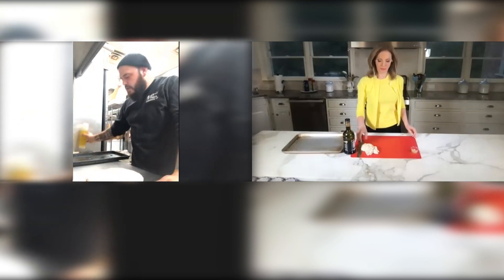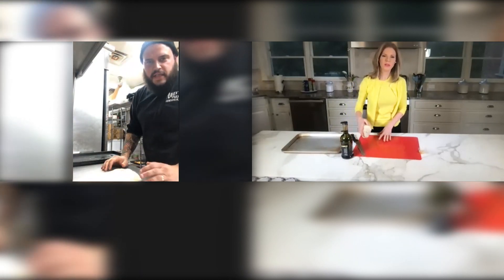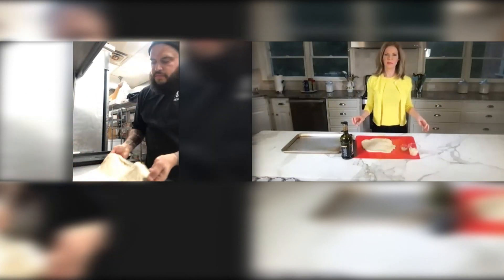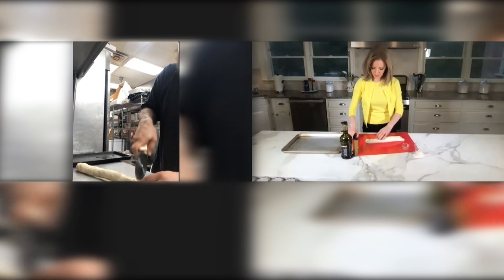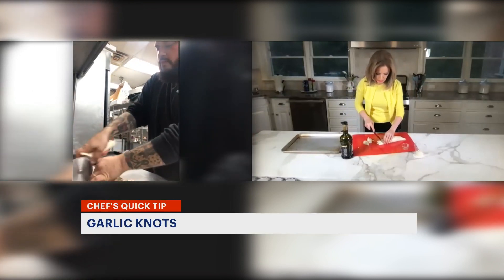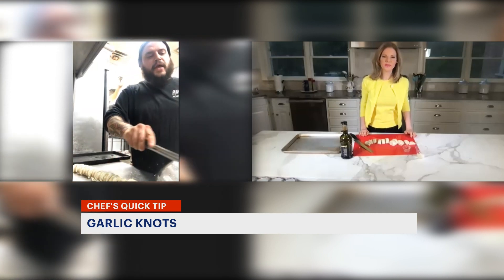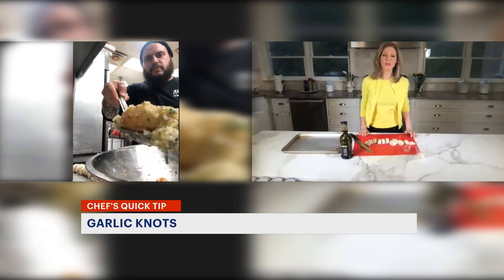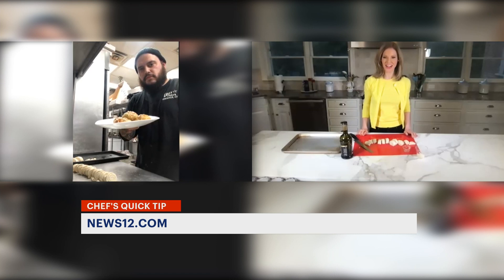Chef's Quick Tip: Garlic knots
This week, Chef Dave from Planet Pizza in Norwalk shows Tina Redwine how to make his famous garlic knots.